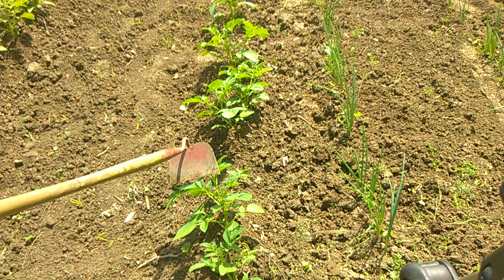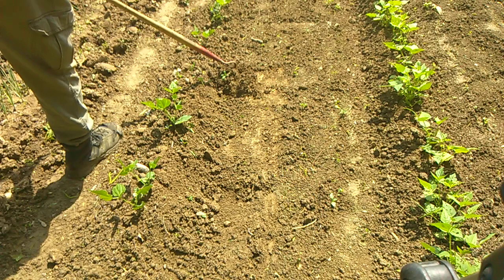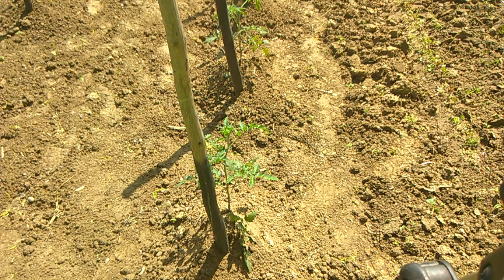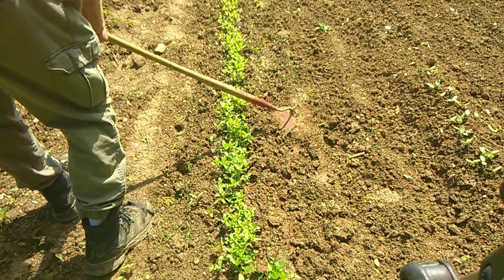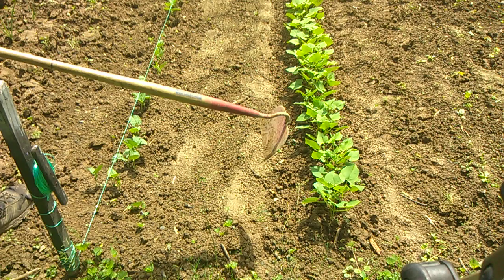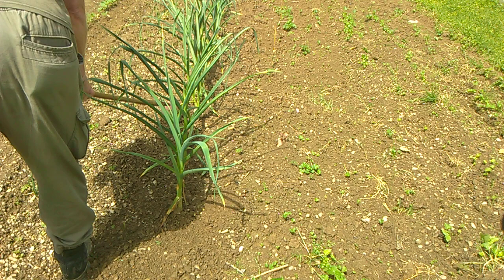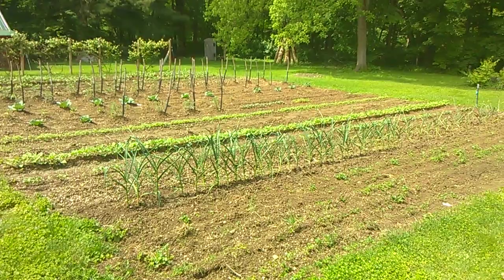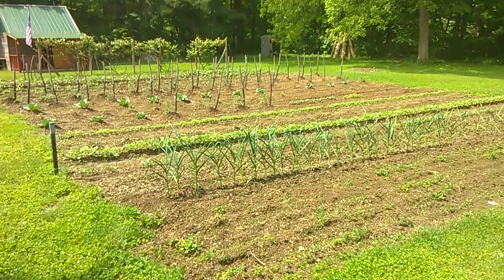May 26, 2019,,, ,,Garden Weed Control This How I Do It,,,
,,i like the Row Crop Garden,,weeds can be a big problem this how i stay ahead of the weeds,,,